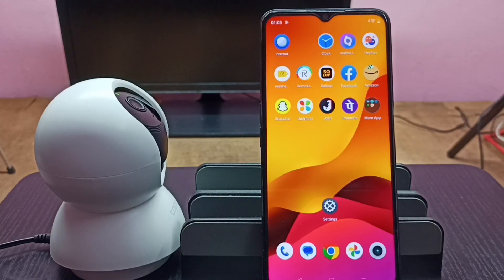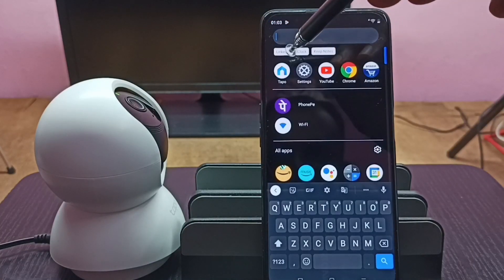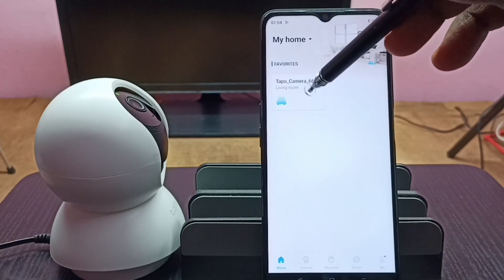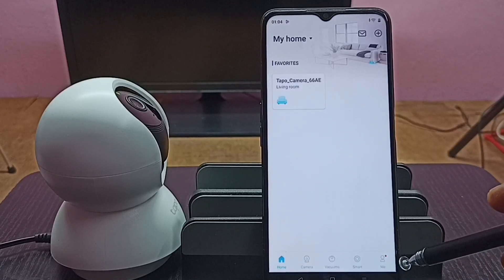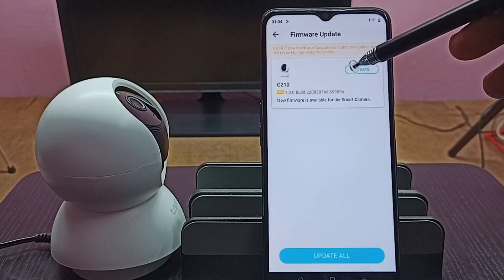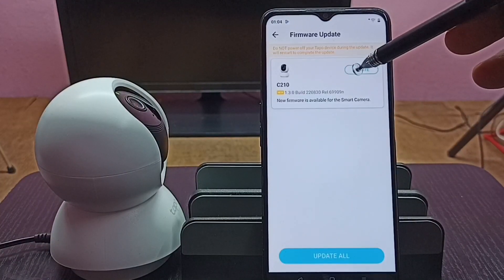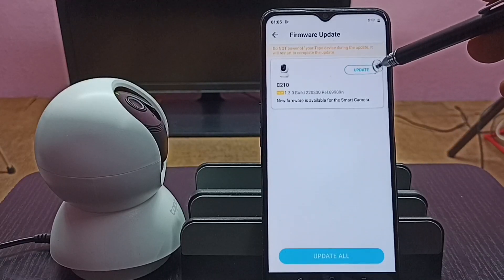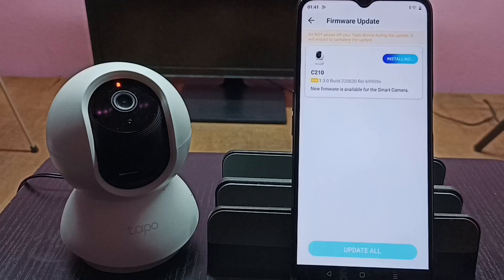How to Upgrade Firmware of TP-Link Tapo CCTV Security Camera